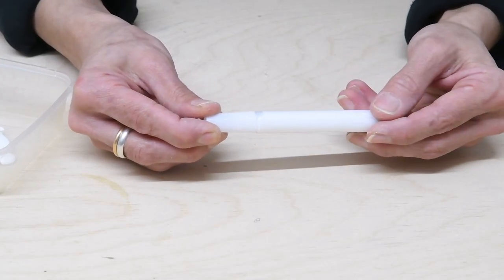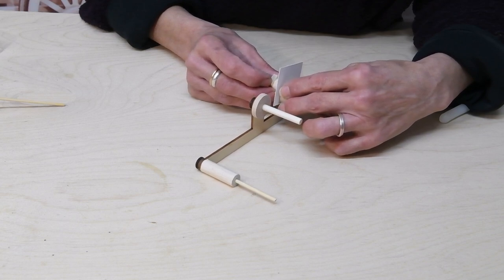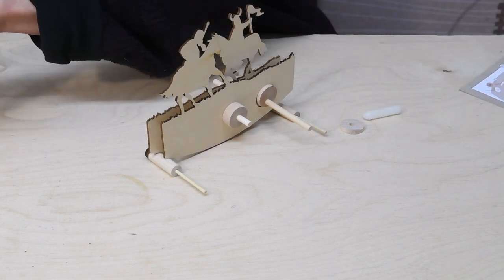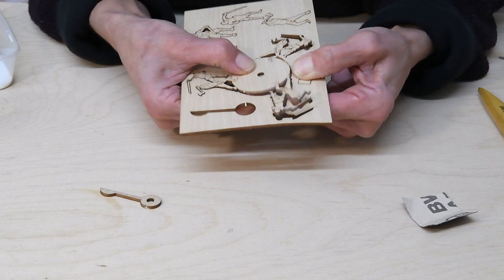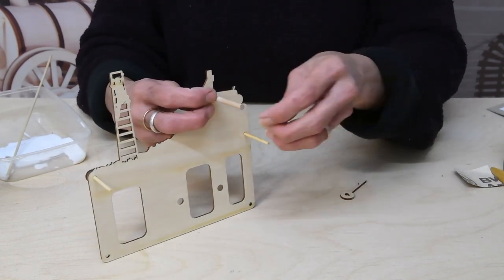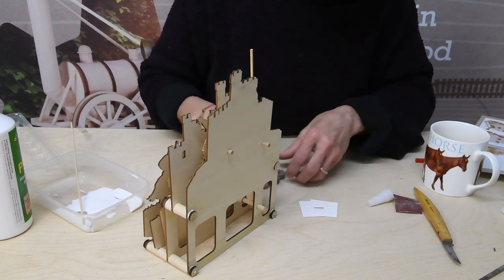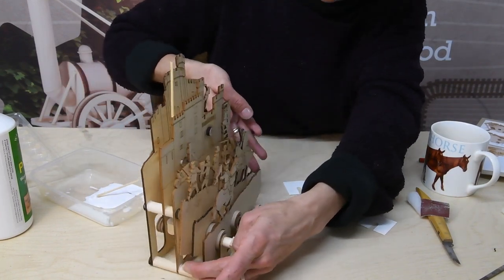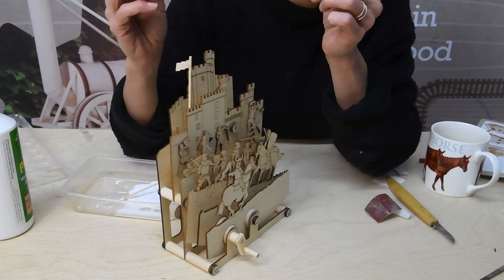Help with building the Timberkits Medieval Mayhem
Sarah takes you through the more complicated aspects of building the Timberkits Medieval Mayhem